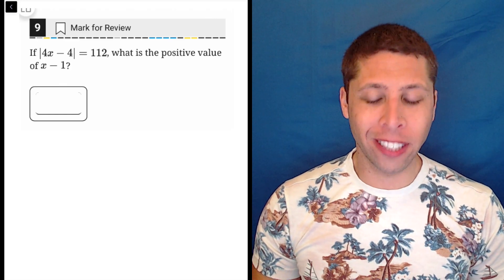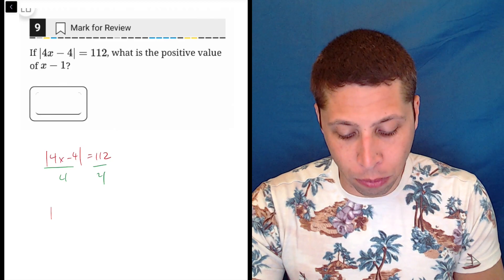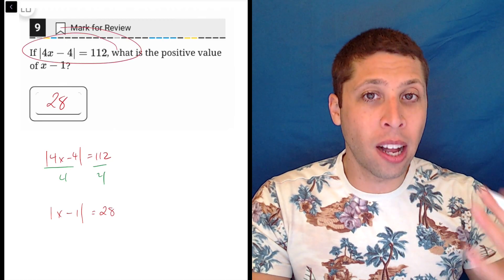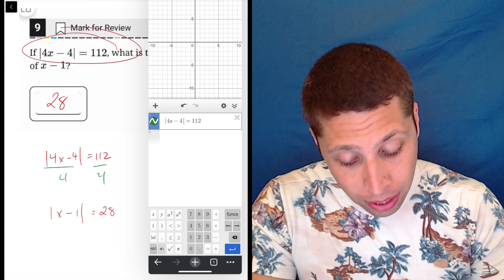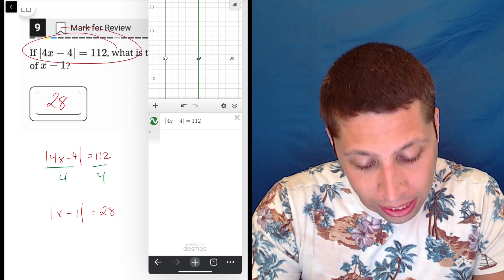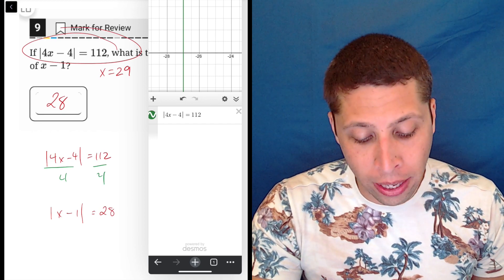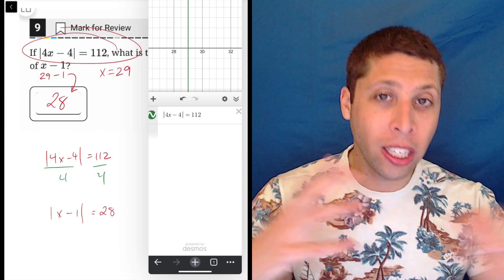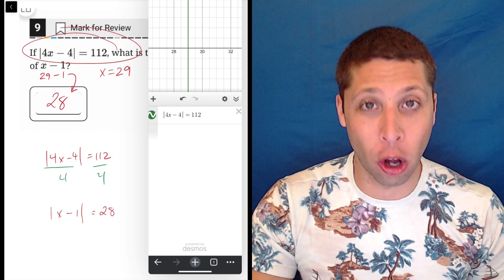Digital SAT 4, Math Module 1, Question 9 (algebra)